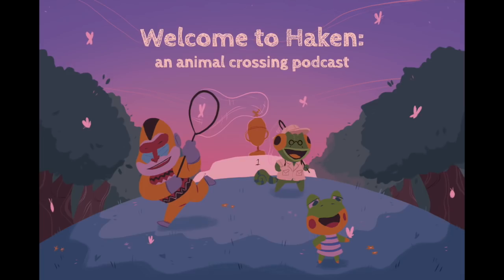Ep. 96: Missing Features in ACNH and the Worst ACPC Update (Haken: An Animal Crossing Podcast)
Gulliver is up to something and we don't like it! He's out for our money! After, Sergio goes over features that still haven't been mentioned in Animal Crossing New Horizons. We've only gotten news on the beginning of the game, but we have yet to see some major staples to the series make a return. We end the show by asking our patrons what one food they'd like to have on a deserted island.

Time Stamps:
0:56 - Pocket Camp Update Complaints
31:37 - Sergio Talks About 5 Features We Still Haven't Seen in New Horizons
51:36 - Haken's Islander Corner
57:09 - End of Show Announcements